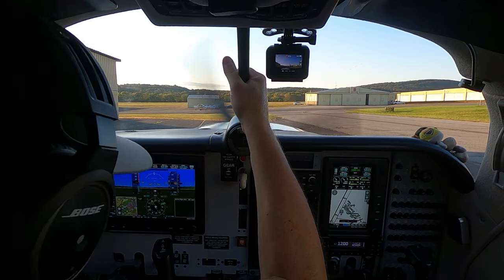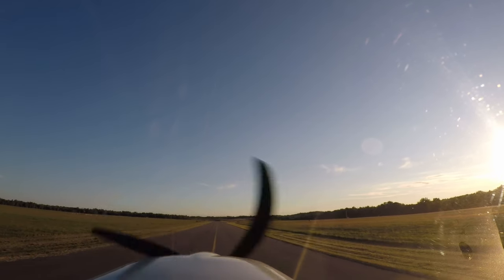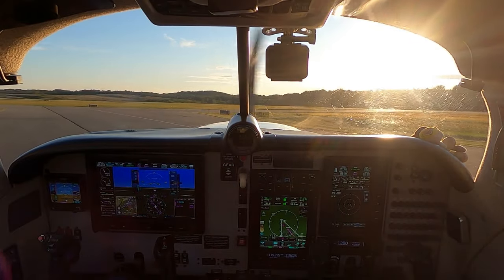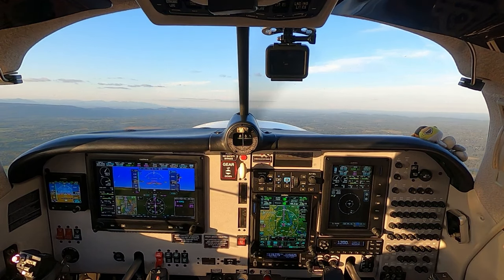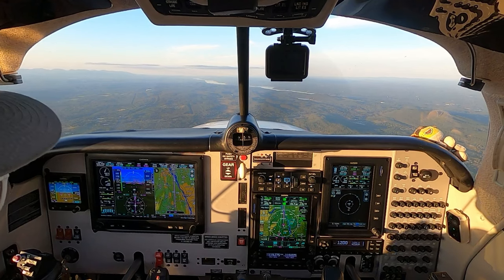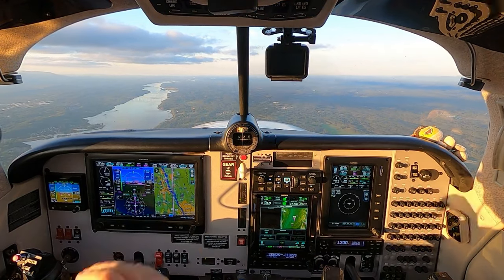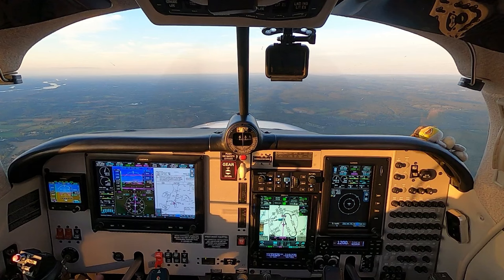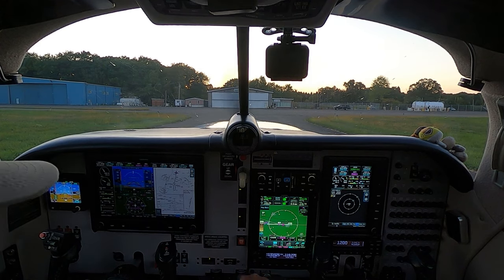"THIS IS WHY I DO WHAT I DO" Mooney Ovation / Orange County MGJ to Columbia 1B1 / N2183A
PilotFun101 Mooney N2183A PilotFun101 Mooney N2183A If you would like to help support PilotFun101 check out our for MERCH

This channel and it's content does not represent the views of the FAA.